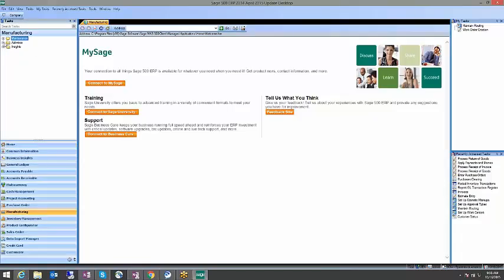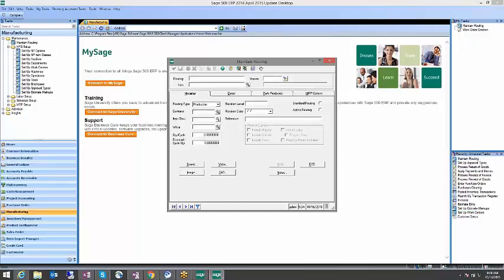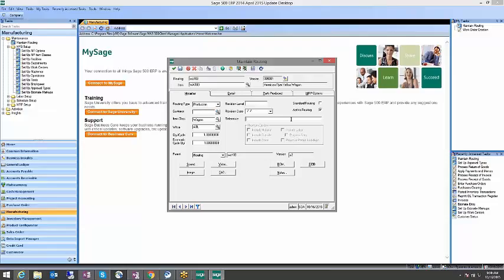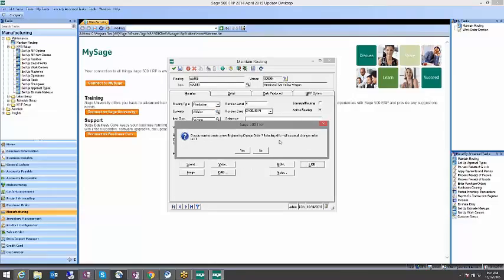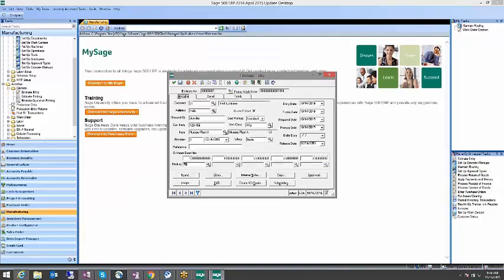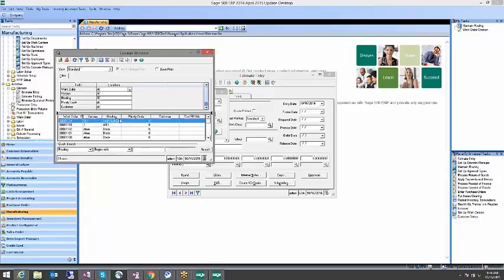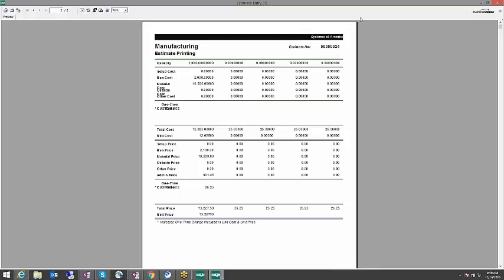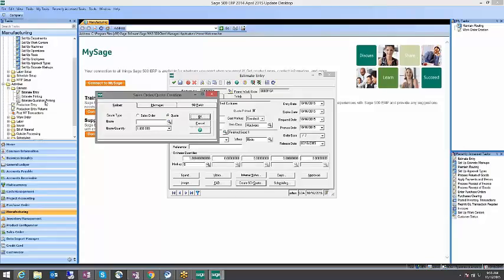ECO and Estimate Entry in Sage 500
In this informal demo with a client we review the estimate entry and engineering change order (ECO) functionality in Sage 500.